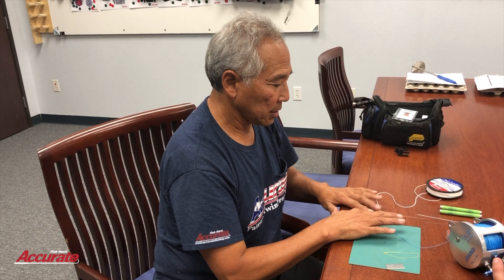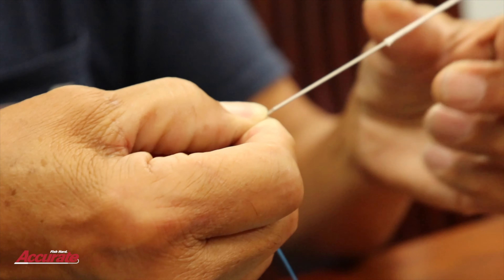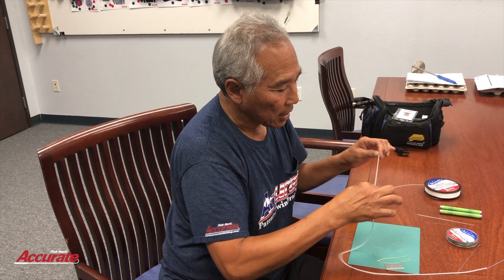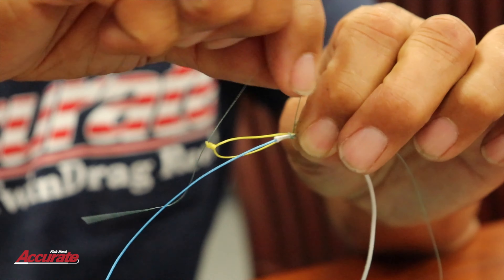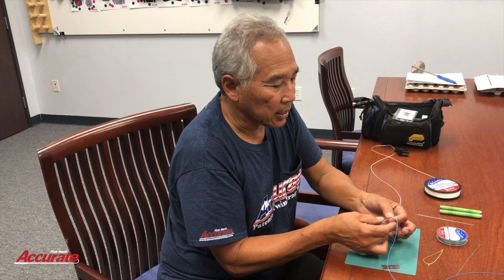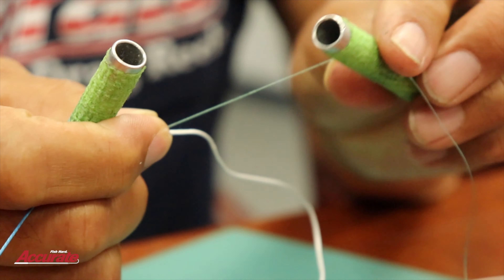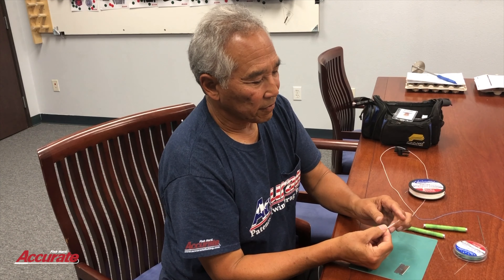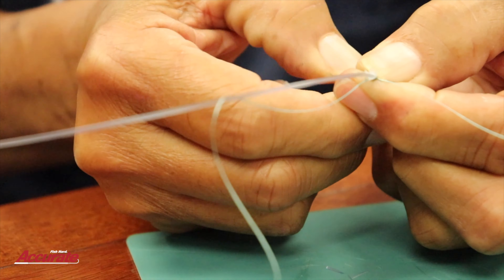Super Clean Hollow Spectra Connection! - How To Tie The Nail Knot Finish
How to tie the Nail Knot Finish. This is the hollow connection that the team at Accurate is using.  The concept is the same the finish is the magic.  The nail knot finish is the most compact way we have found without sacrificing strength! Fishing tutorial fishing tip

- ACCURATE